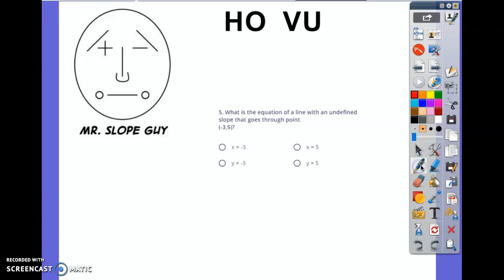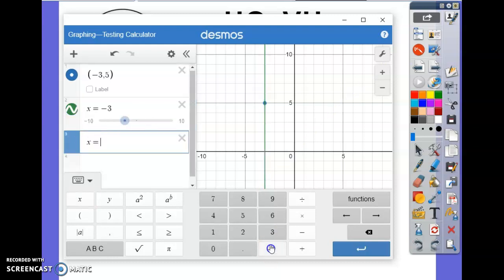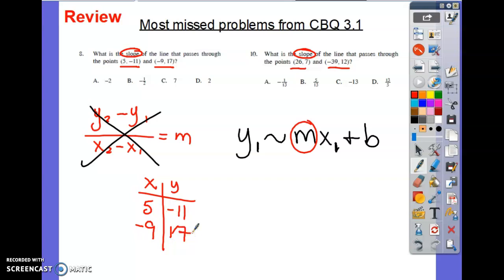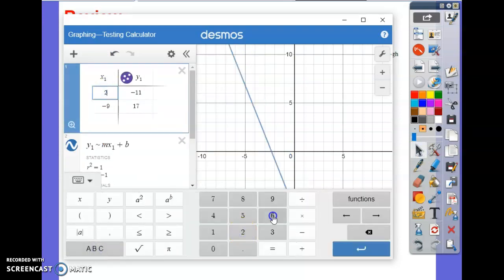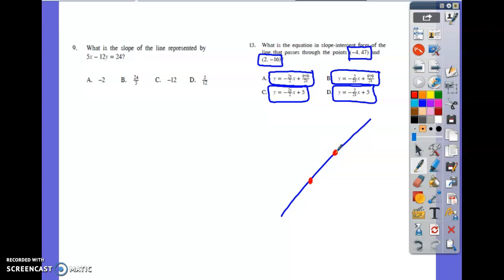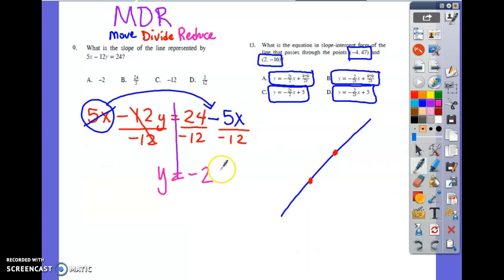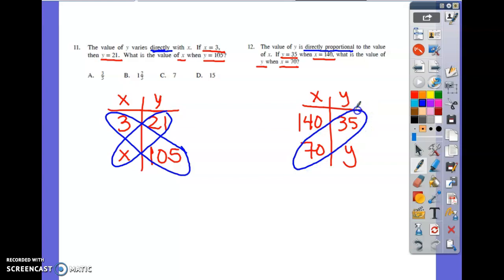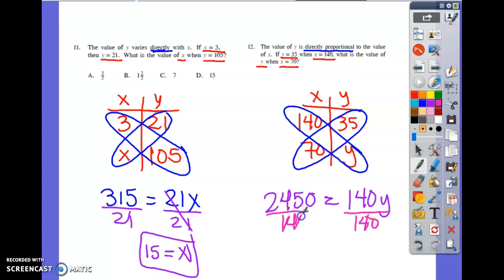Unit 3 Review